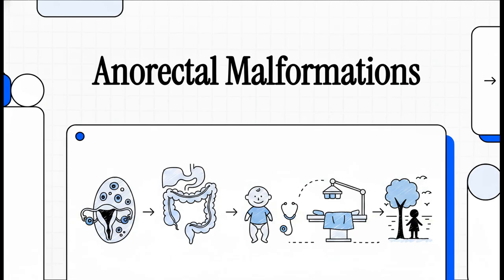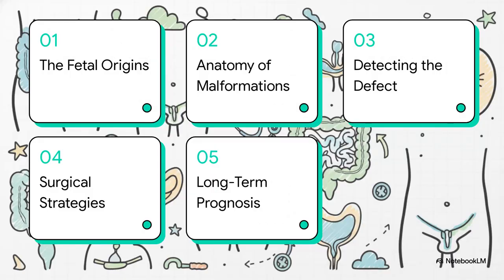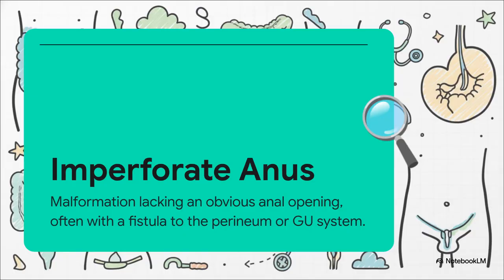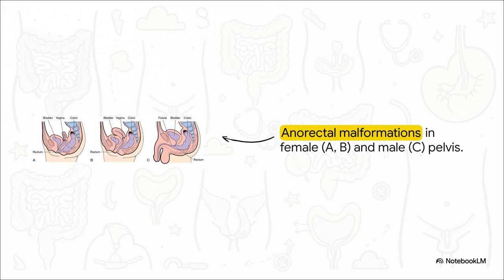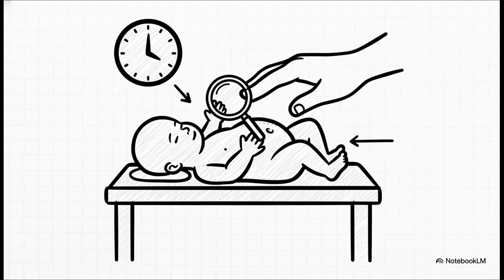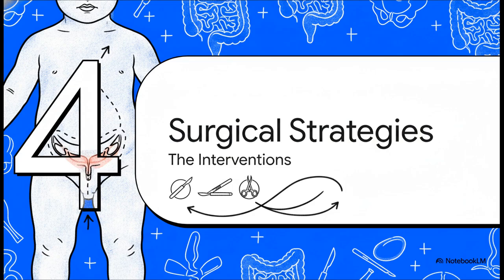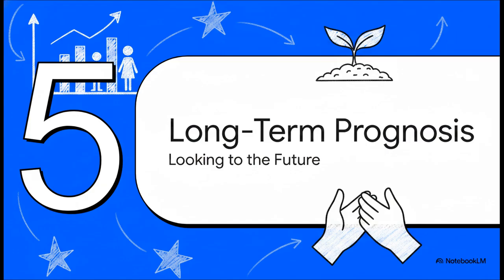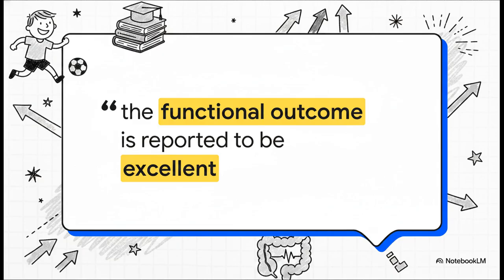Anorectal Malformations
- Made by NotebookLM
- Sources from class ppt and book